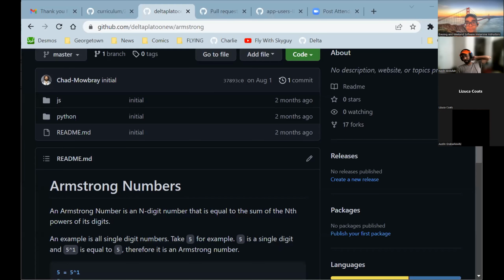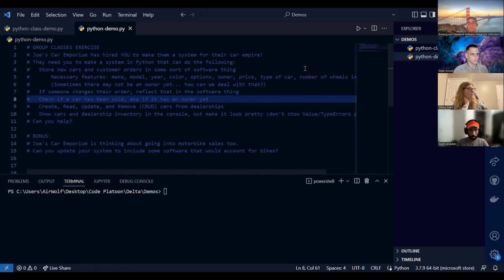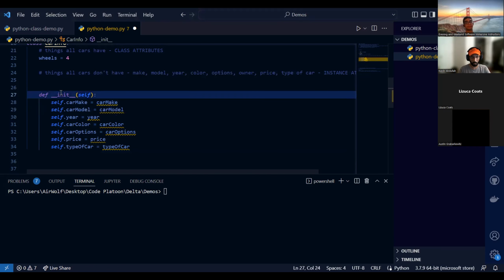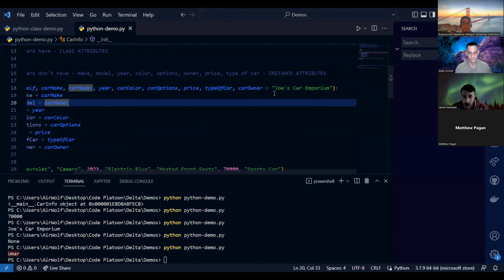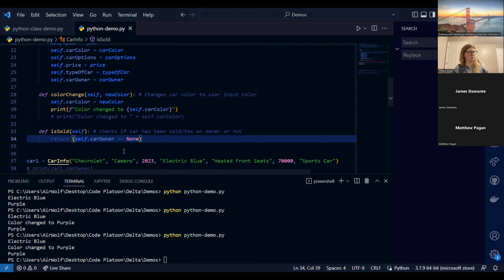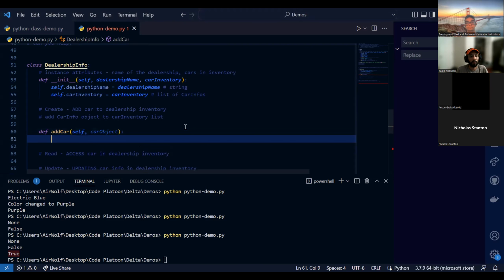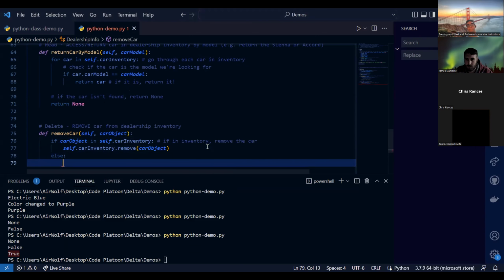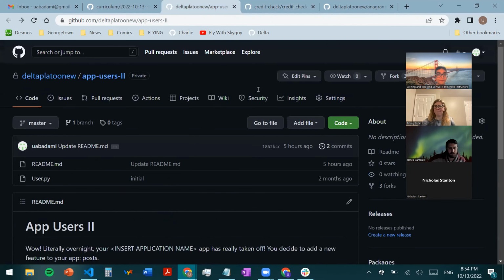W2D3: Python Classes